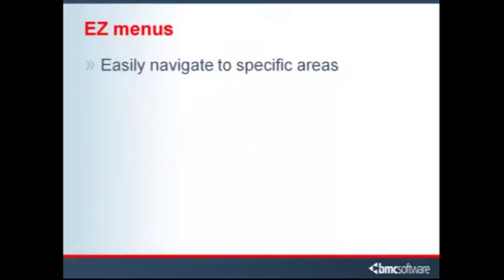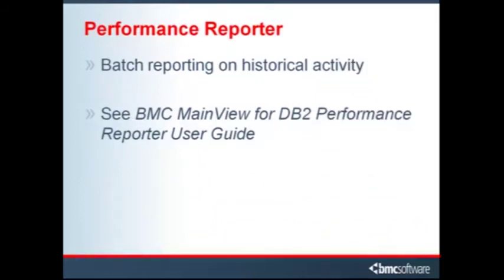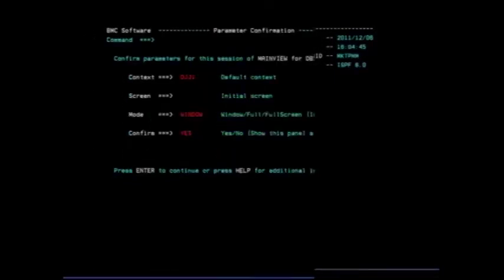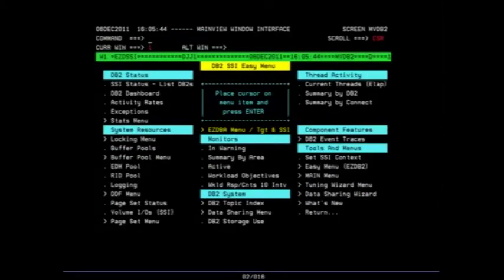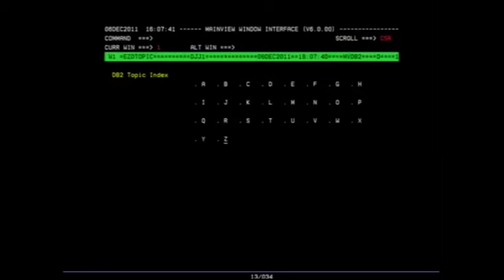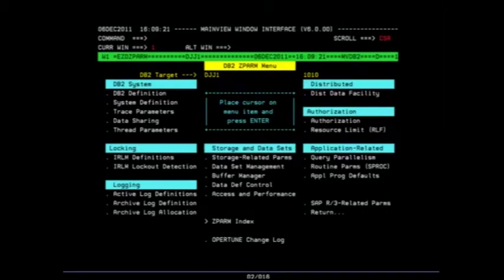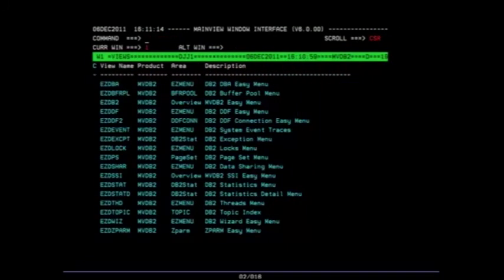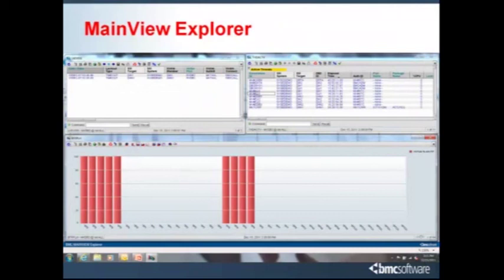MainView for DB2 - Getting started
Intro: (0:00)
MainView for DB2 overview: (0:30)
Alarm Manager: (1:22)
Products you can integrate with: (1:36)
Common Explain: (2:06)
EZ menus: (2:32)
Performance Reporter: (3:17)
Accessing MainView for DB2: (3:37)
DB2 DDSI Easy Menu (EZDSSI): (4:32)
DB2 Topic Index: (4:46)
DB2 ZPARM Menu (EZDZPARM): (5:56)
Views command: (6:17)
MainView Explorer interface: (7:26)
Outro: (7:59)